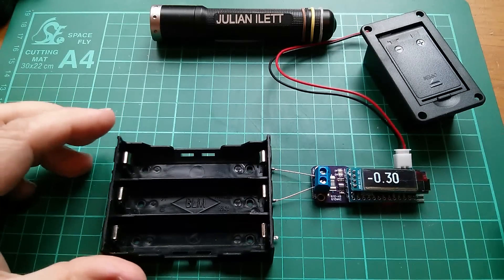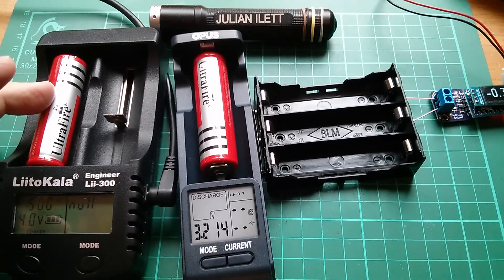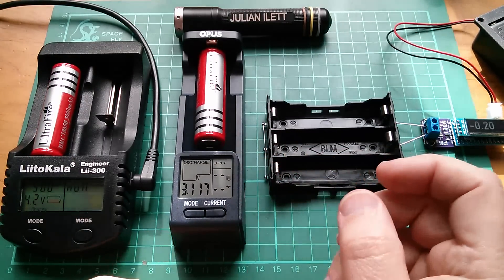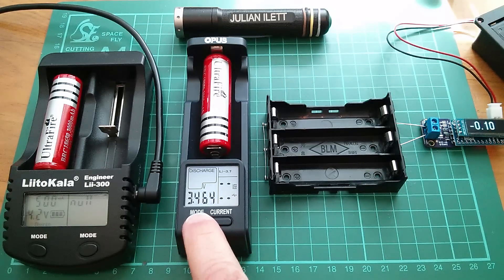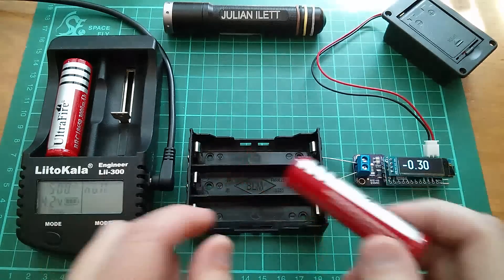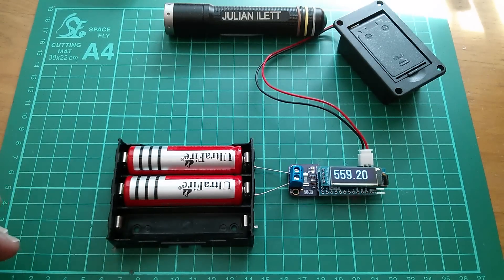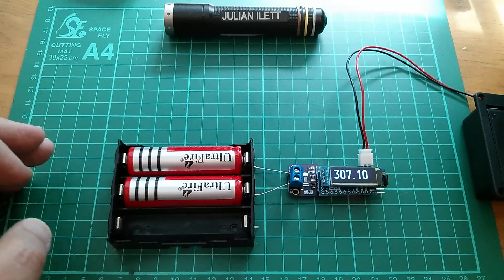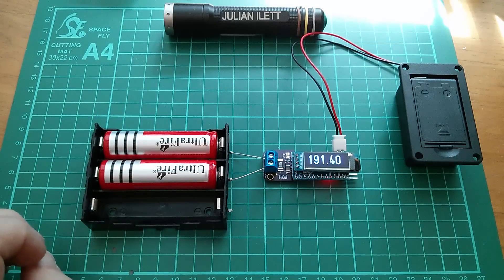Fully Charged 18650 Lithium Cell in Parallel with Discharged Cell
Connecting a fully charged 18650 lithium cell in parallel with a fully discharged one. How much current flows between them?